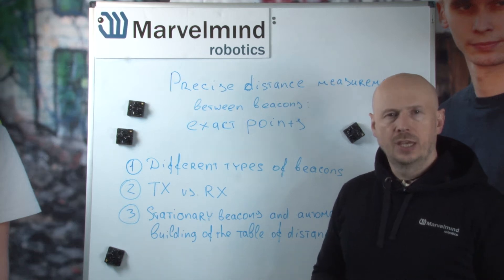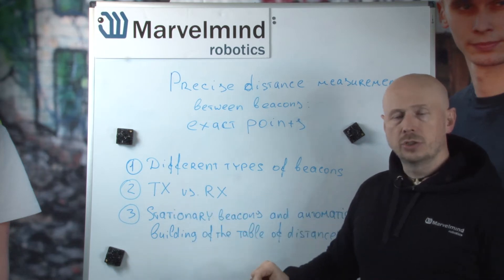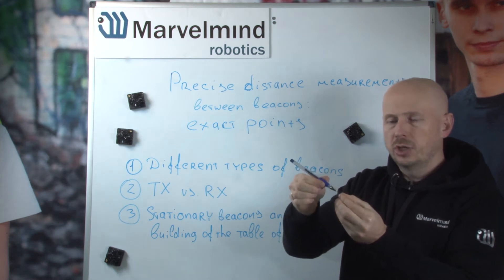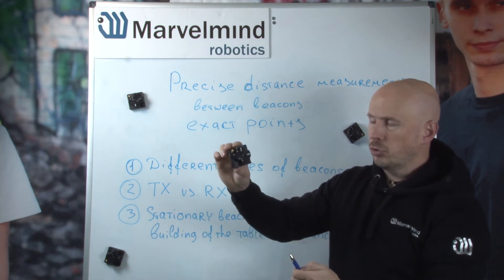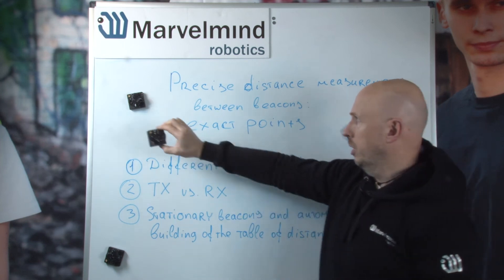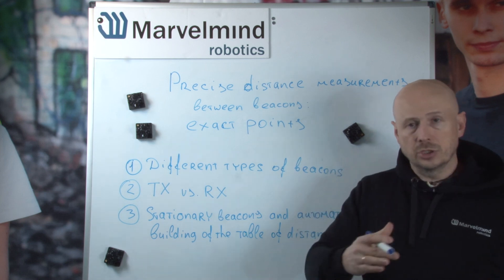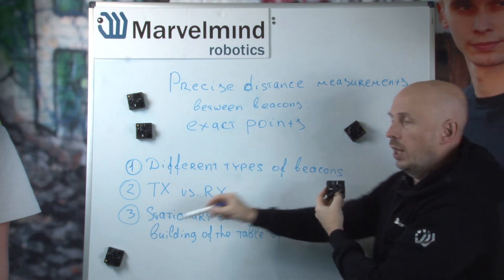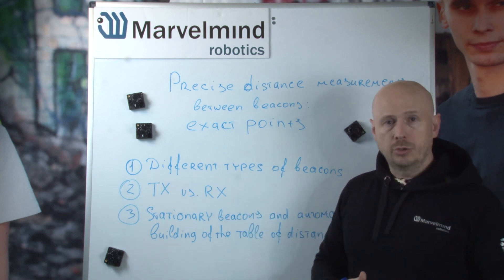Help: Exact central point of beacons for precise distance measurement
This video is answering the following typical questions:

- What are the exact points the distances are measured between the beacons?
- Are they the same for ultrasound transmitting and ultrasound receiving beacons?
- What types of beacons support an automatic map building and when?